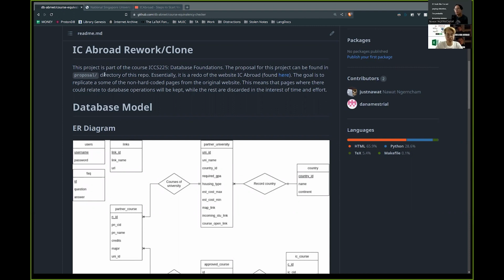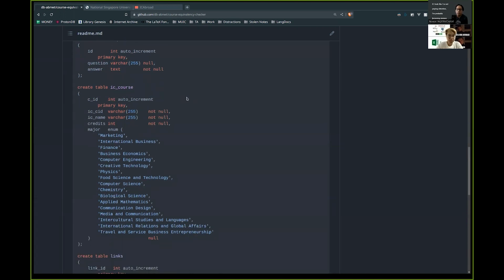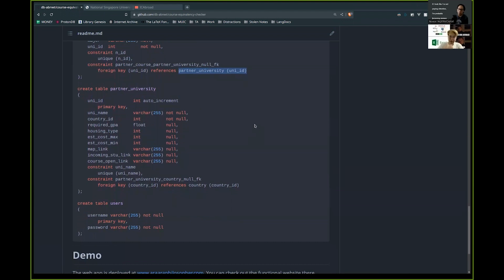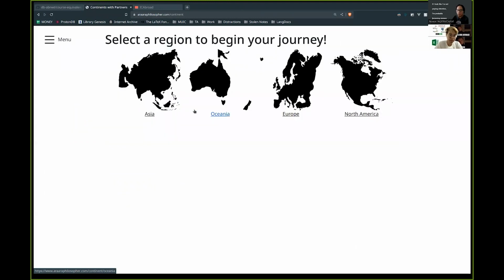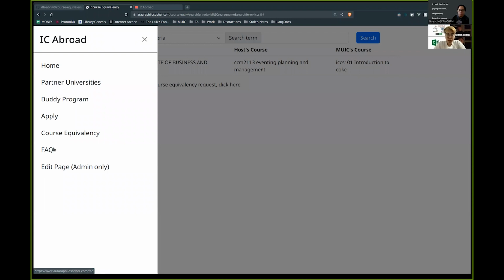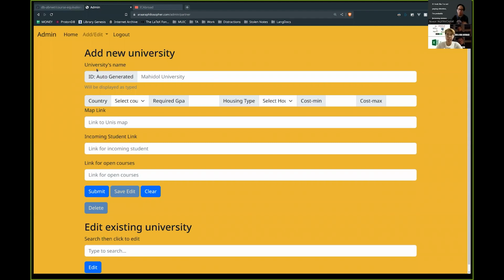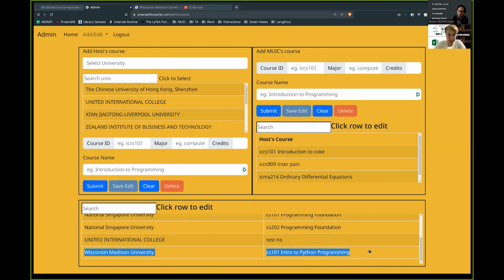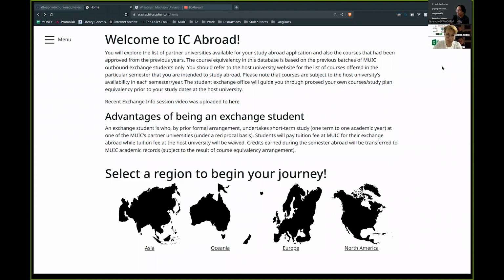IC Abroad Replica | Database Foundations